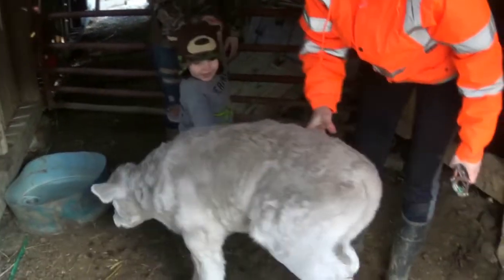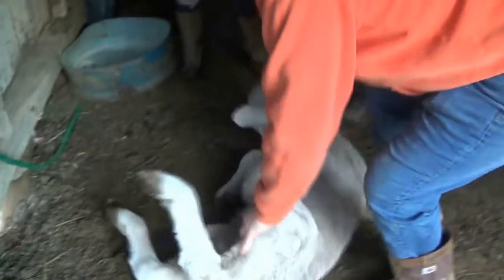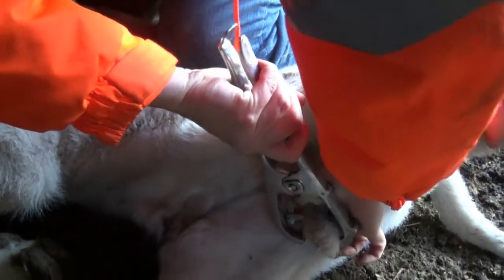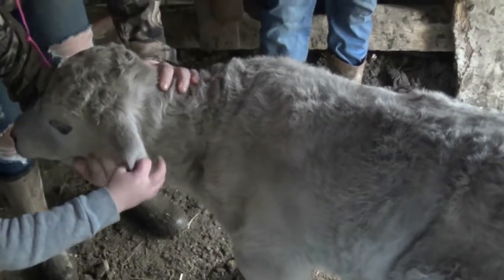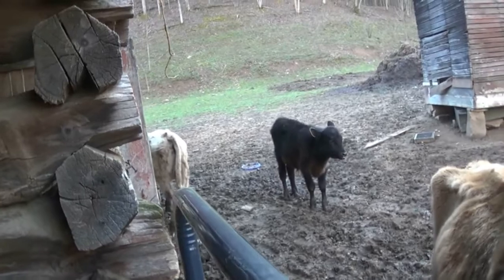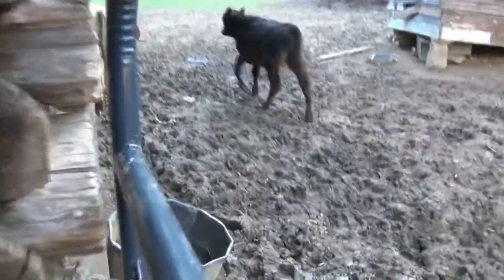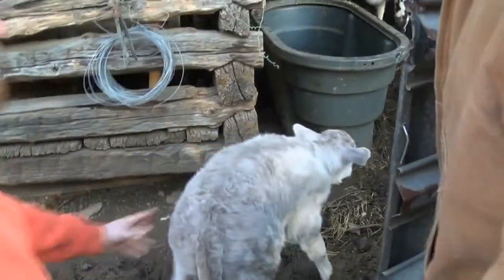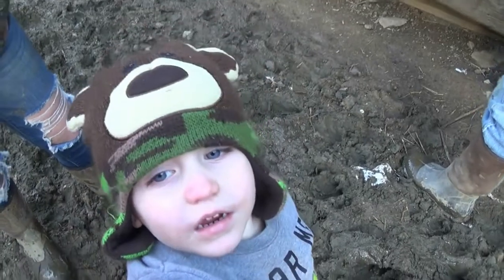How we Band our new calf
We had a unexpected calf born on the Homestead, he is a little bull so we have to fix that.  Amber and Nathan take on the challenge.